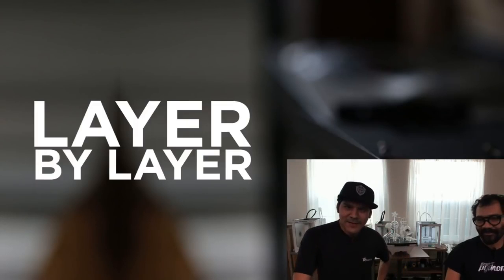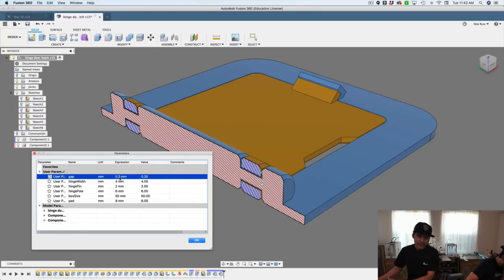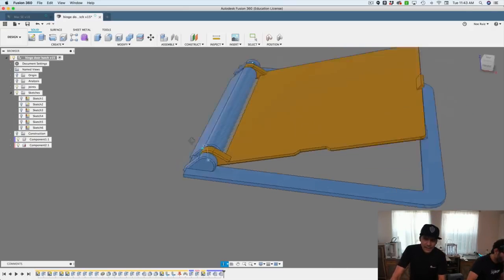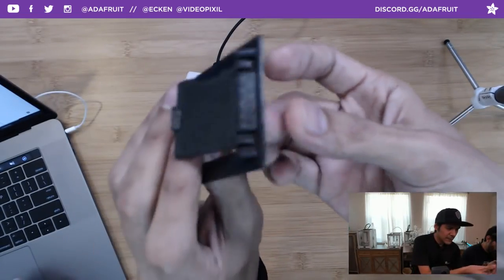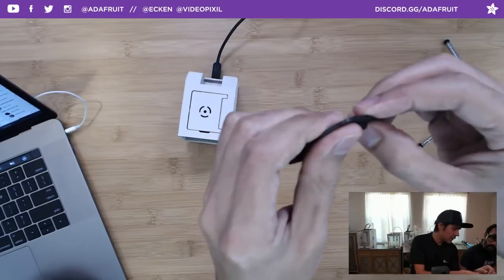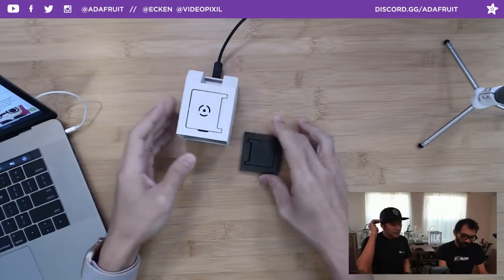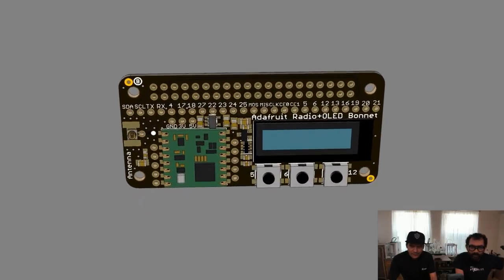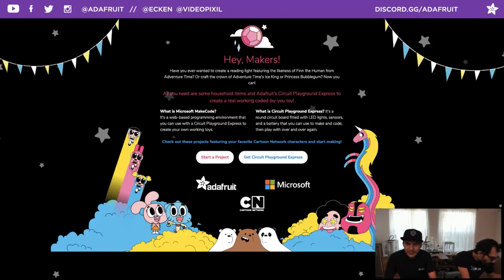Fusion 360 Tutorial – Print-In-Place Hinge – Layer by Layer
In this tutorial we're taking a look at a 3D printed, print-in-place, hinge with user parameters. The features are scalable so the tolerances can be easily adjusted for manufacturing.